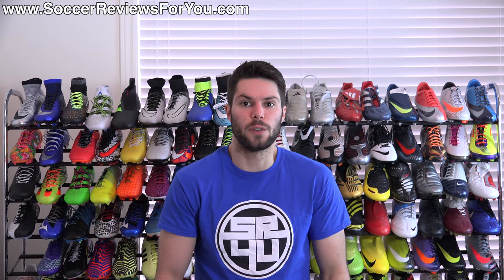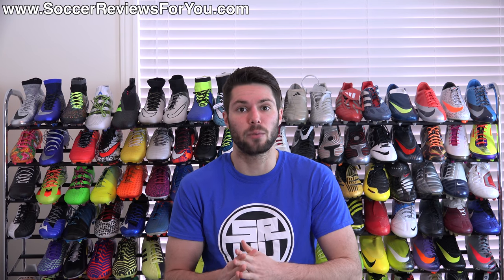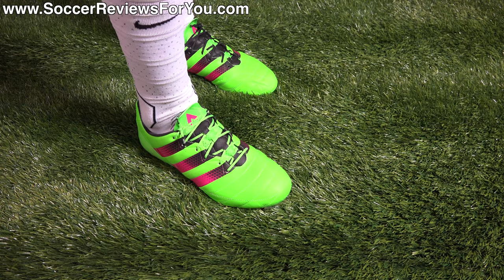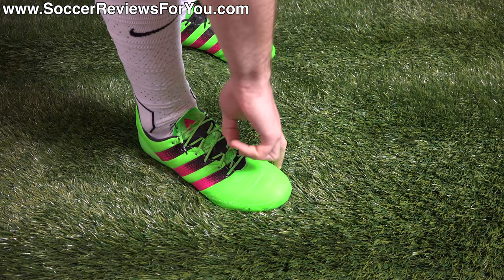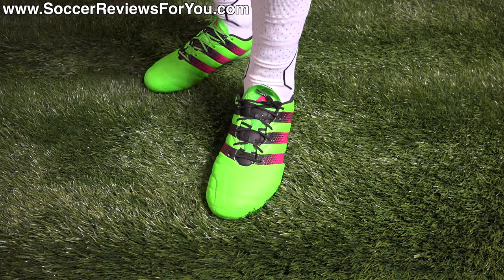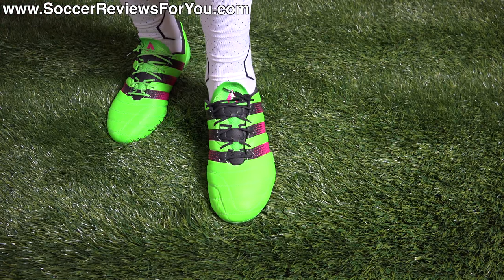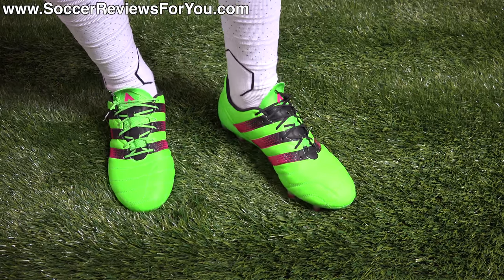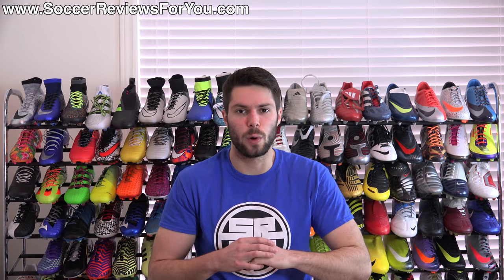How to Properly Size and Fit a pair of Soccer Cleats/Football Boots